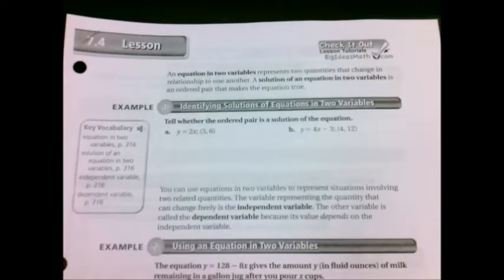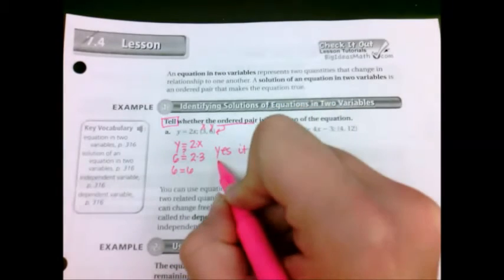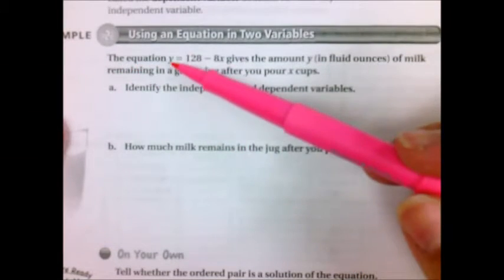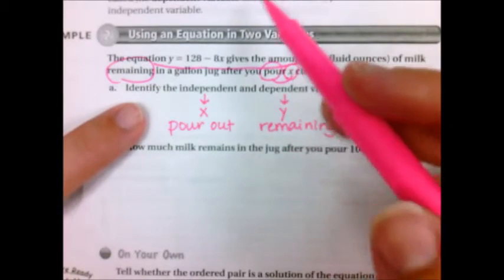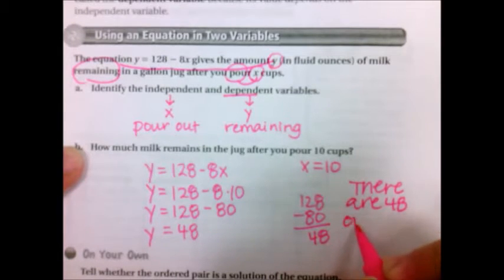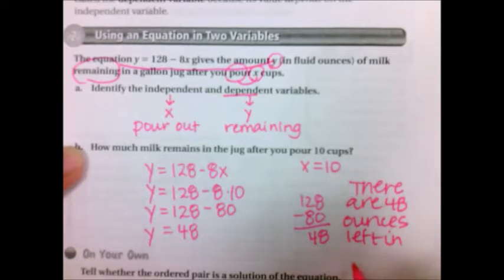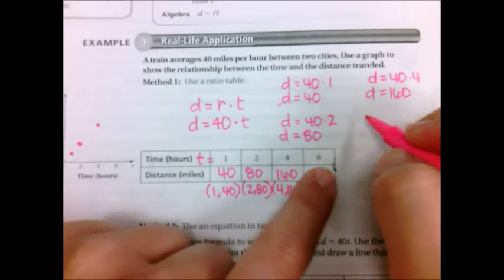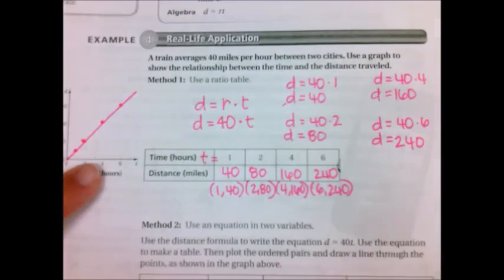7.4 Equations in Two Variables